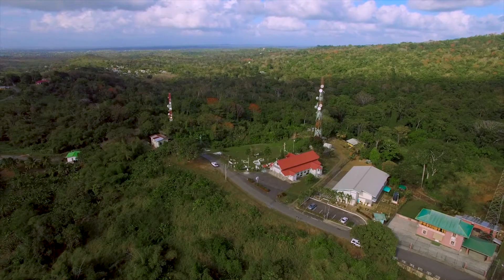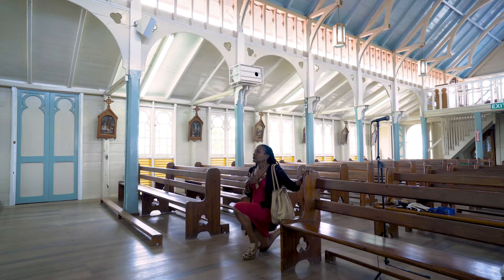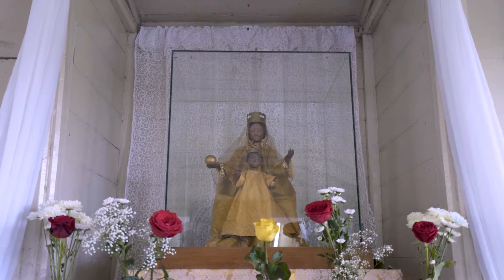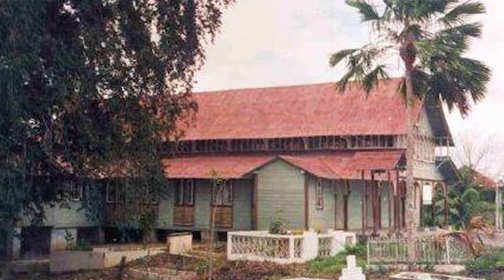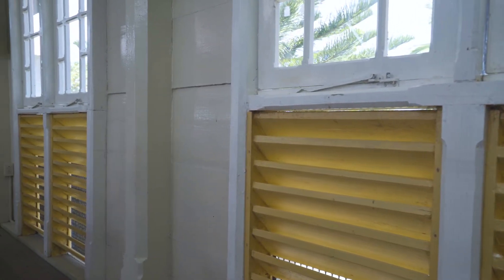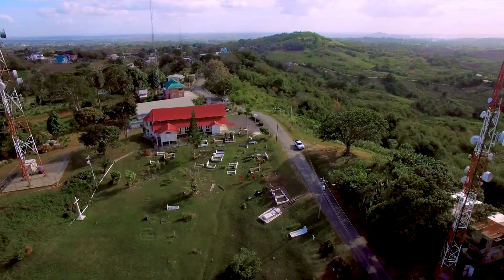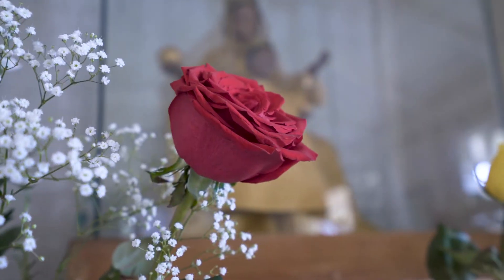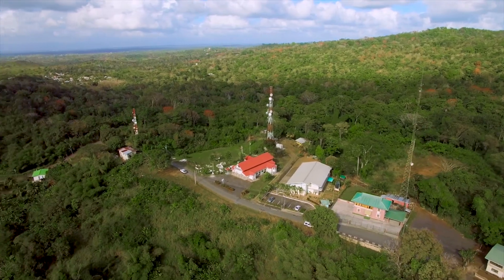Our Lady of Montserrat Roman Catholic Church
Please select 1080p to get the best quality of this video in the settings tab.

“Our Lady of Montserrat” Roman Catholic Church is located high on a ridge of the Central Range in the village of Tortuga, facing westward towards the Gulf of Paria. It is a wooden church, which was built by its first priest and architect, Fr. Marie Jules Dupoux, and blessed on December 24, 1878. The church was named after the Montserrat Hills on which it stands, a name given by the Spanish settlers who named the area after the Montserrat Mountains of Catalonia, in the region of Barcelona, Spain. Over 135 years old and arguably the oldest church in Trinidad and Tobago, the church of Our Lady of Montserrat is also well known as a Shrine to Our Lady. A special festival is held every year on the Sunday nearest the 8th September and is attended by hundreds of patrons from all over Trinidad.

This church is well known in Trinidad and Tobago for its interesting architecture, the panoramic and breath-taking view of the Gulf of Paria and most of all for the wooden figure of the Black Virgin, built by a Spanish saint maker following the Spanish Colonial Folk Art style. No one knows when the statue was brought to Tortuga and it is assumed that Capuchin missionaries brought it to the parish. The church is also sometimes called the Church of Many Statues because it has statues of some 19 saints donated over the years by wealthy cocoa plantation owners. Beautiful stained glass windows, bought in France over 100 years ago adorn the three altars of the church. Also of great historical interest are the hand-painted “Stations of the Cross”, mounted in beautiful frames made of oak.

A restoration project was started in May 2001 and is now complete and the church re-occupied on Sunday 8th September, 2002, the festival day.

Other Known Name: Tortuga R.C. Church

Address: 314 Mayo Road

Town/City: Tortuga

Region: Couva – Tabaquite – Talparo

Ownership: Private

Site Features: Places of Worship